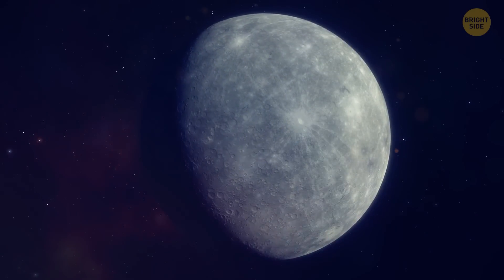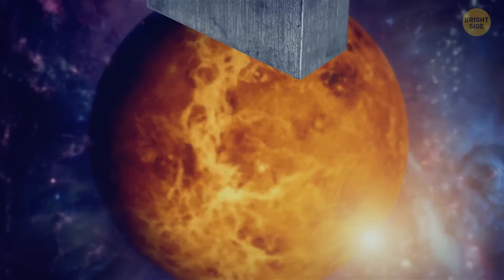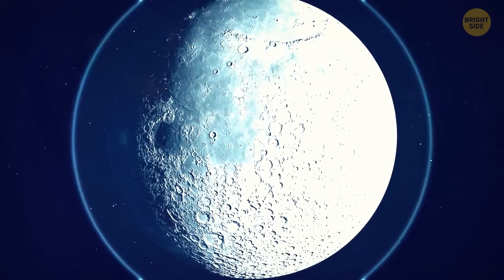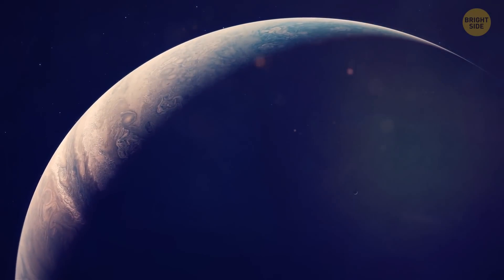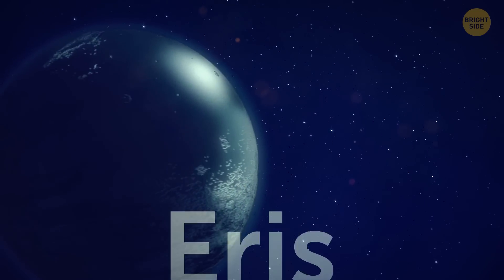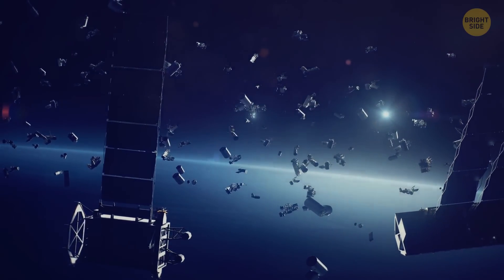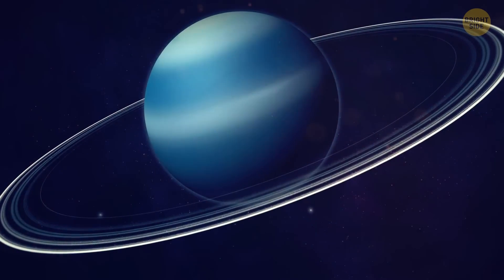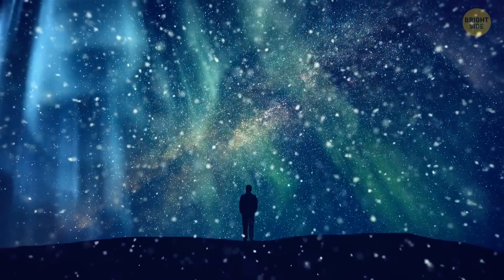Ocean Tides Are Caused by the Moon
Did you know that Mercury is getting smaller? Or that the combination of the gravity on our planet and the gravitational force of the moon leads to changes in ocean tides? By the way, what do you think space smells like? I'm gonna answer these and many more curious questions about space in this video. Here're 15 cool facts you didn't know about our Solar System.